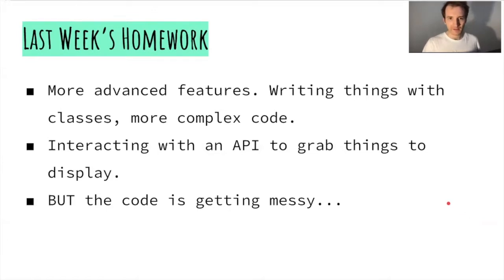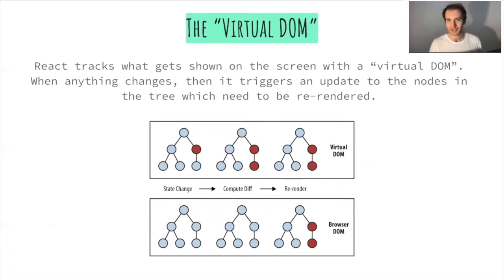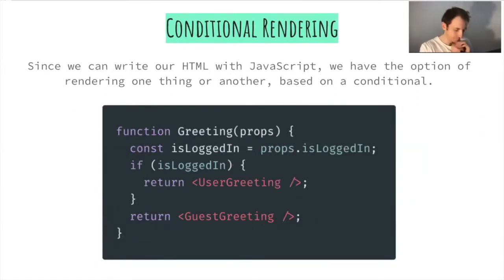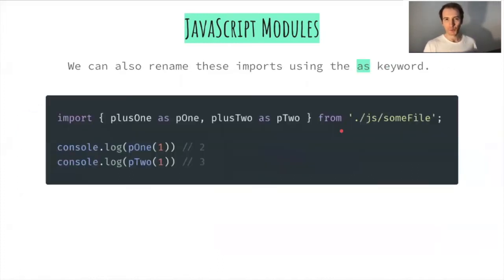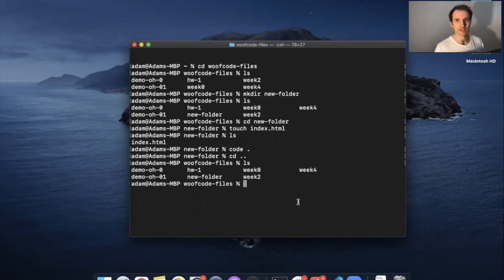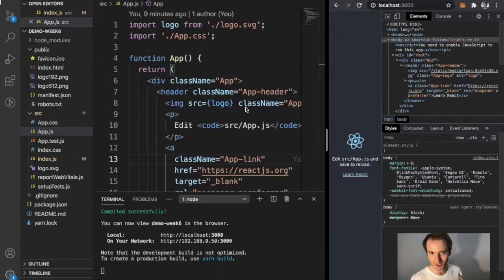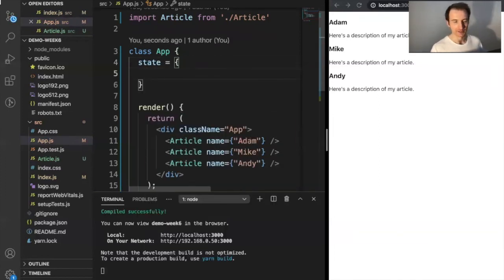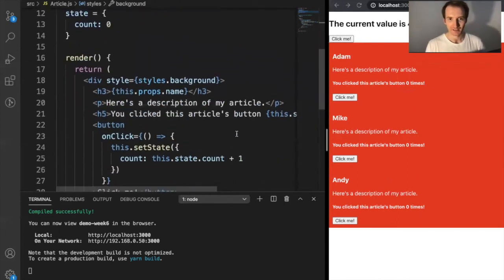Week 6 - Intro to React 1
By now, we roughly understand what HTML and CSS are, and we know how to use JavaScript to edit and create pieces of HTML and CSS code programatically (e.g. using document.querySelector(), document.createElement() and element.appendChild()).

In this week's lecture, we'll learn about React for the first time, which is a frontend framework for organizing our code more effectively. We will cover the syntax that makes up React - JSX, components, props, and state - and we'll be using a tool called Create React App to write some React code for ourselves.

WOOFCODE is an online course for learning web development.

There's a live Zoom lecture once per week, as well as curated materials and projects to complete by yourself. In 10 weeks, you'll learn something about HTML, CSS, JavaScript, React, and Express.js.